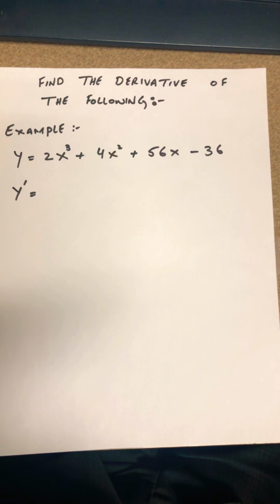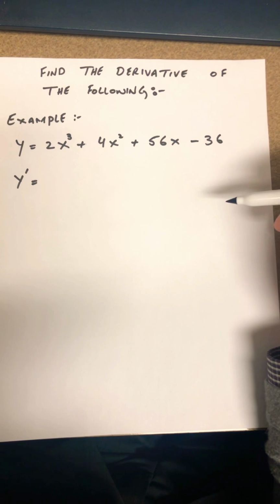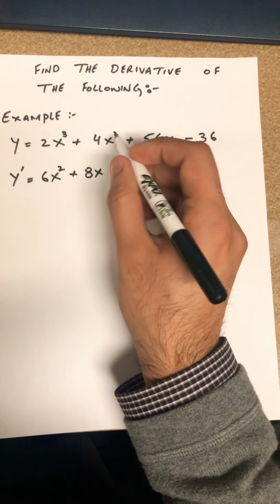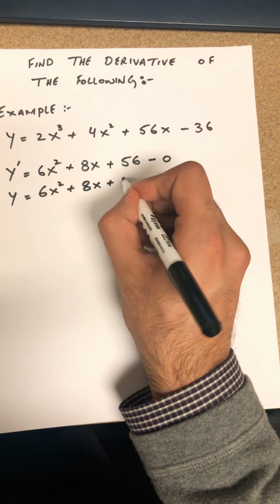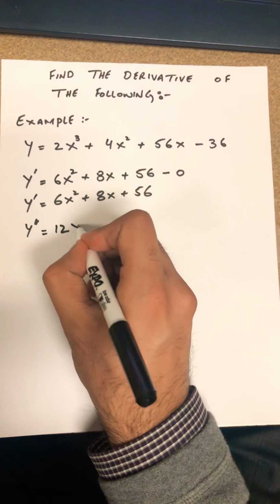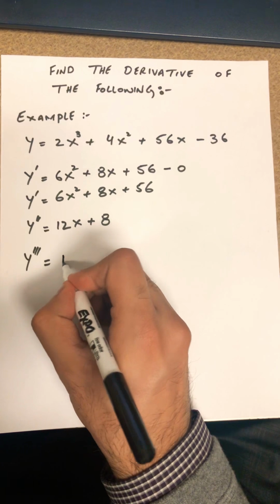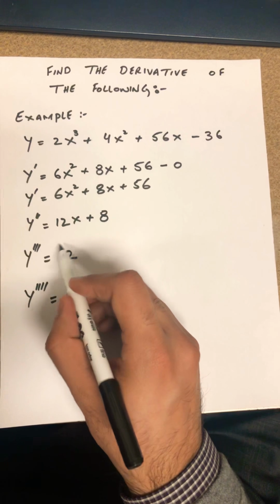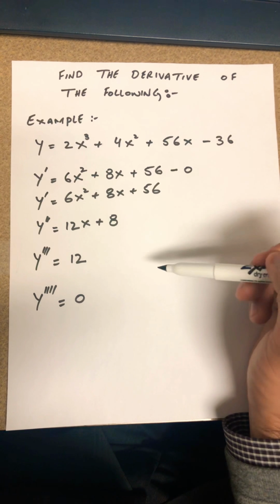Find the derivative of y = 2x^3 + 4x^2 + 56x -36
Find the derivative of the following Polynomial:
y = 2x^3 + 4x^2 + 56x -36
 Also, find the number of time this function can be taken a derivative off.